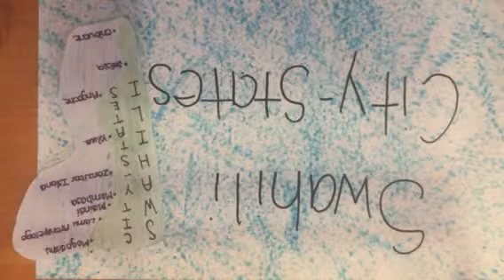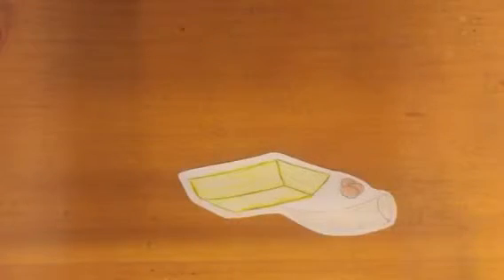DPWHAP P4 Nickchen Bahr Allen hvvds